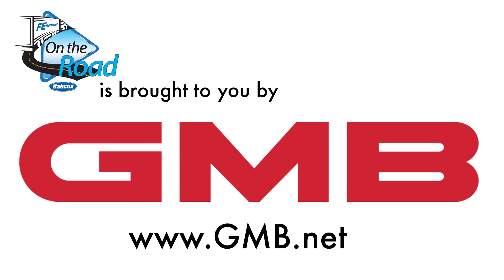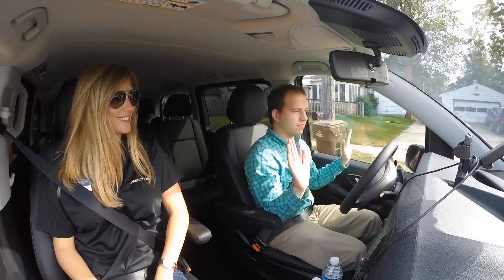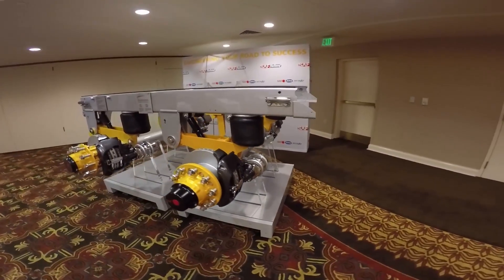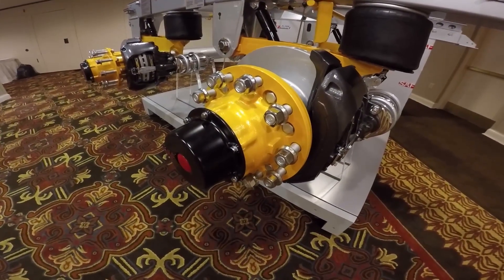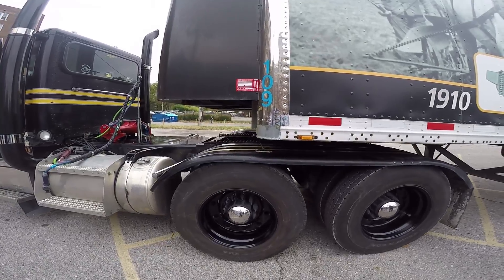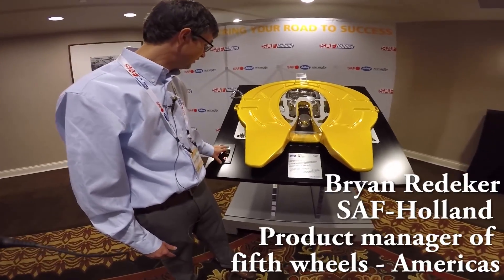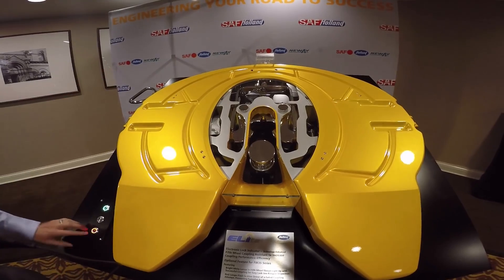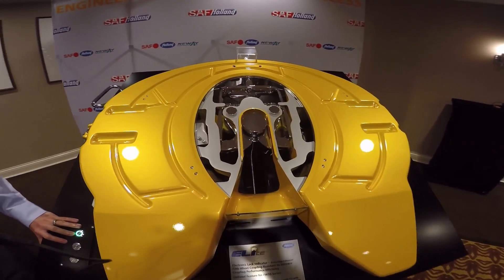SAF-Holland's CBX40 AeroBeam air suspension and ELI-te automatic lighting system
SAF-Holland recently announced the release of two new products: the ELI-te fifth wheel automatic lighting system, and the CBX AeroBeam air suspension system. This episode of Fleet Equipment's On the Road takes a closer look at both products and their potential advantages for fleets.